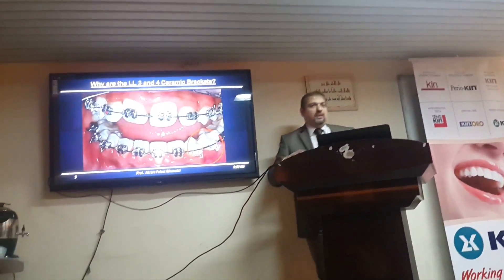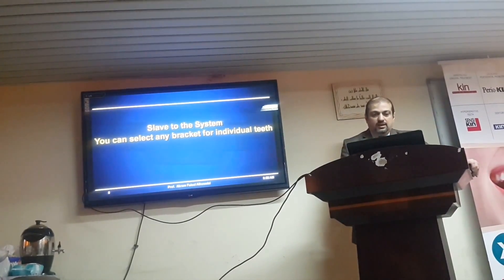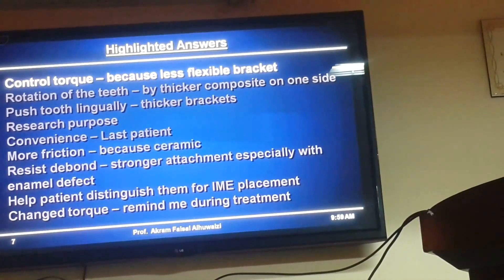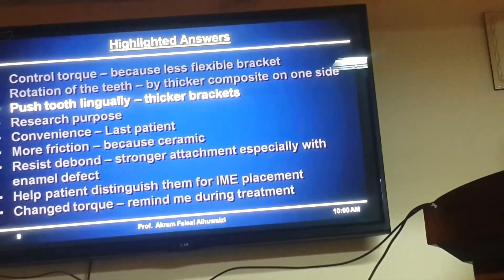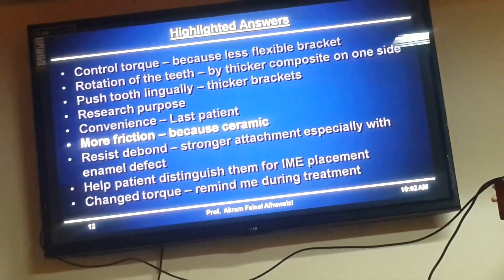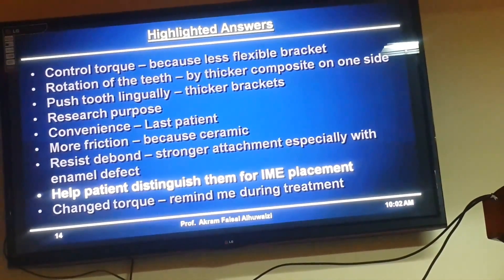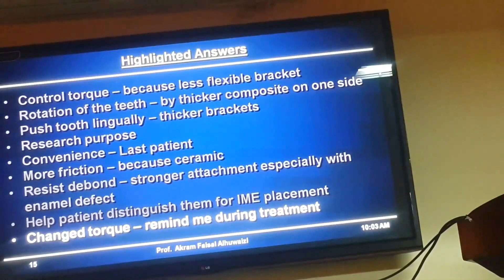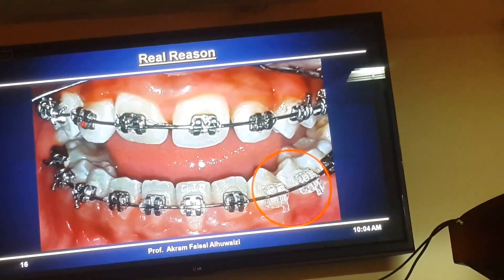Why only 2 ceramic brackets?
In a live seminar, a clinical case was discussed focusing on the differences between ceramic and metal brackets. Some inspiring answers from the audience were given.